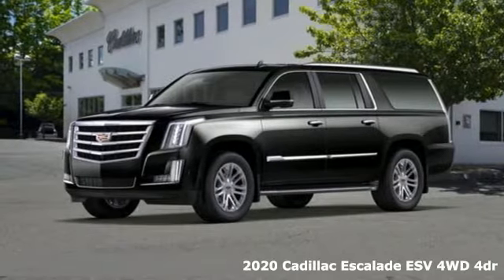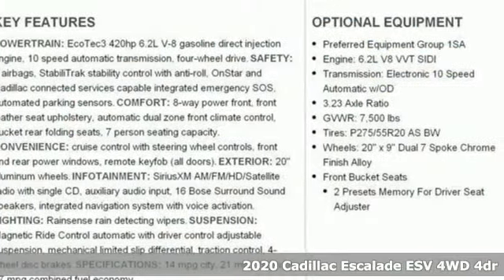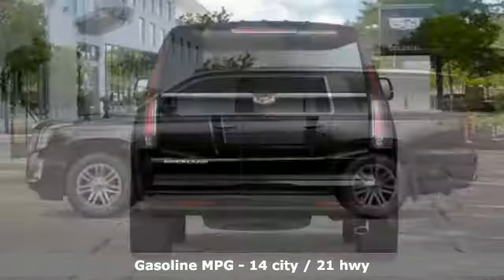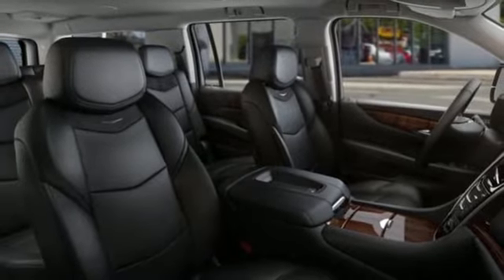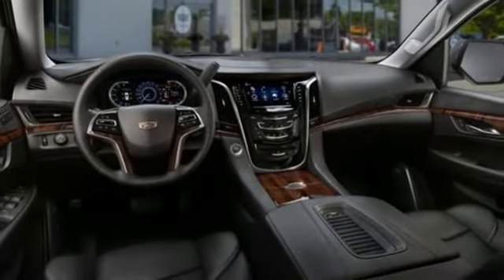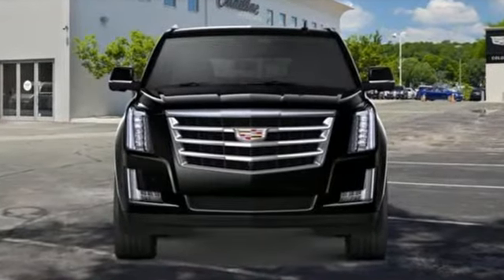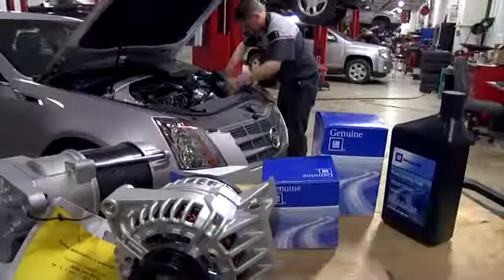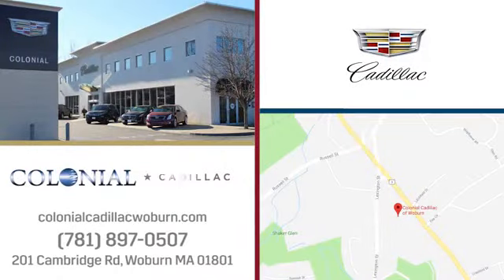2020 Cadillac Escalade ESV Woburn, MA #225020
Year: 2020
Make: Cadillac
Model: Escalade ESV
Engine: 6.2L 8 Cylinder Engine
Transmission: Automatic
Color: Black Raven
Interior: Jet Black
Stock #: 225020
VIN: 1GYS4GKJ6LR231670
Highlights of this 2020 Cadillac Escalade ESV include: NAV, Heated Leather Seats, 4x4, Power Liftgate, Rear Air, TRANSMISSION, 10-SPEED AUTOMATIC, LPO, INTERIOR PROTECTION PACKAGE, CADILLAC USER EXPERIENCE WITH EMBEDDE. ENGINE, 6.2L V8 WITH ACTIVE FUEL MANA. Quad Seats, Alloy Wheels. WHY BUY FROM US Our unmatched service and diverse Cadillac inventory have set us apart as the preferred dealer in Woburn. Visit us today to discover why we have the best reputation in the Woburn area. OPTION PACKAGES INTERIOR PROTECTION PACKAGE includes (VAV) all-weather floor mats, LPO and (VLI) all-weather cargo mat, CADILLAC USER EXPERIENCE WITH EMBEDDED NAVIGATION AM/FM stereo with 8' diagonal color information display featuring touch response, haptic feedback, gesture recognition, Natural Voice Recognition, Phone Integration for Apple CarPlay and Android Auto capability for compatible phone, Connected Apps and Teen Driver. Five USB ports, including one in the articulating storage door/bin and auxiliary audio port (STD), 10-SPEED AUTOMATIC electronically controlled with overdrive, tow/haul mode and tap up/tap down shifting (STD), ENGINE, 6.2L V8 WITH ACTIVE FUEL MANAGEMENT Spark Ignition Direct Injection (SIDI) and Variable Valve Timing (VVT), includes aluminum block construction (420 hp [313.2 kW] @ 5600 rpm, 460 lb-ft of torque [621 N-m] @ 4100 rpm) (STD).

Address:
201 Cambridge Road